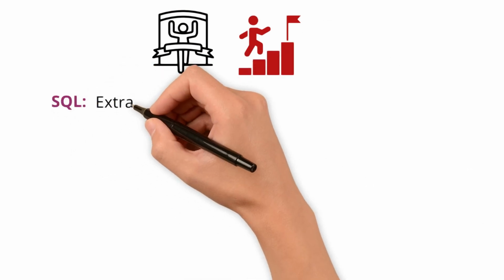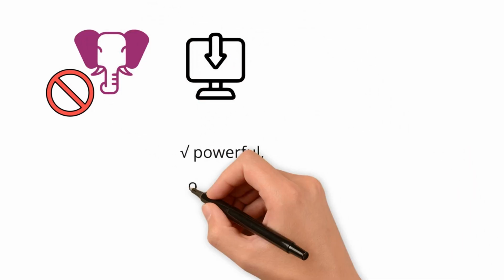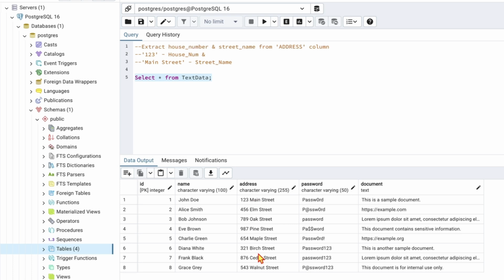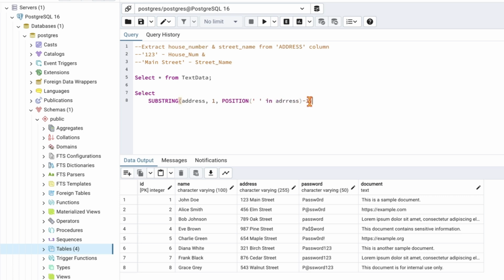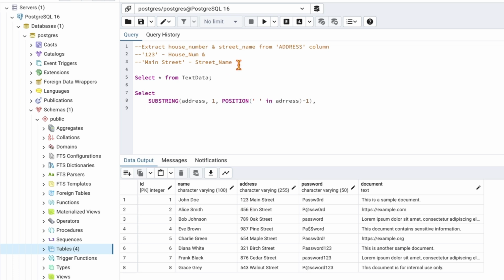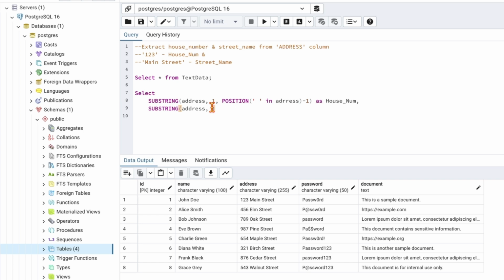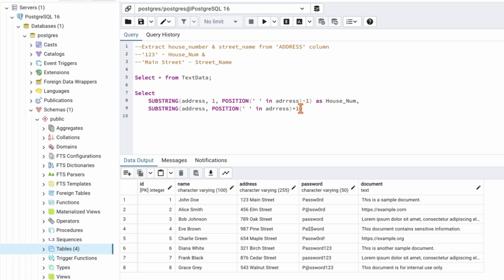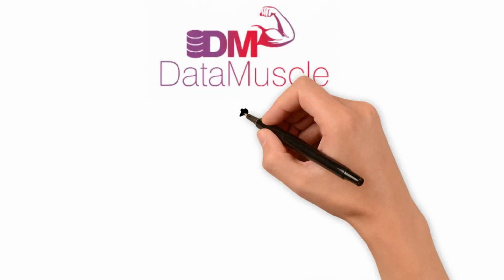✍️ SQL Practice #10 (Complex) : SUBSTRING | POSITION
🖥️📚 Practice makes perfect! Get interview-ready by practicing the SQL challenge!